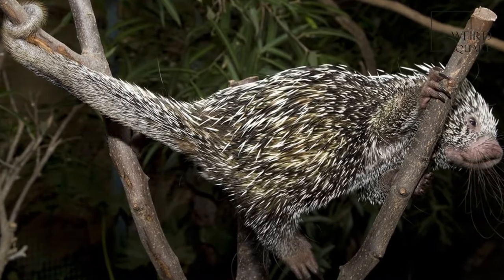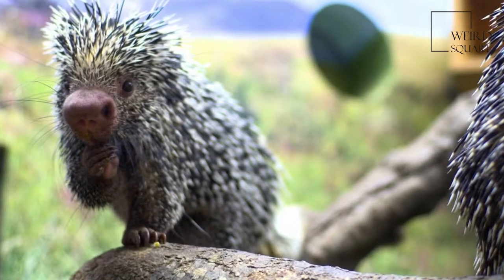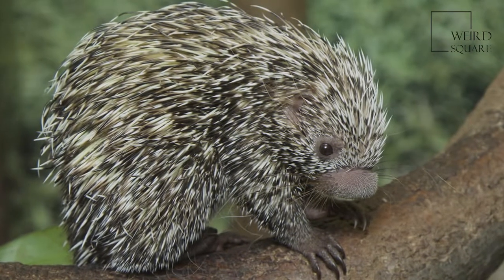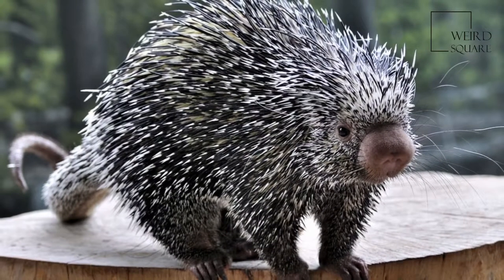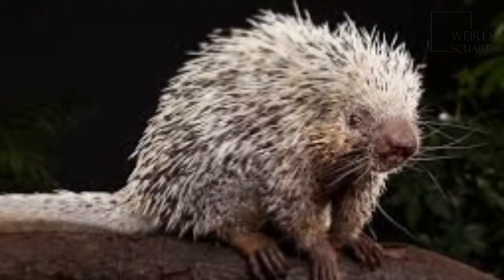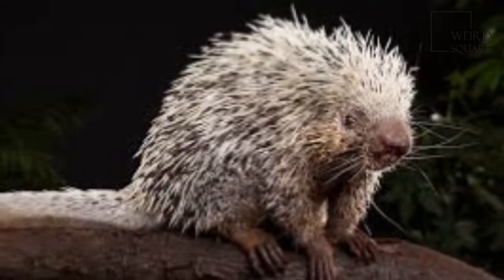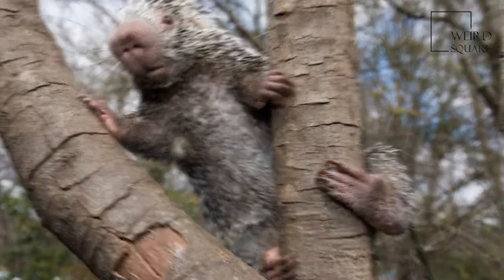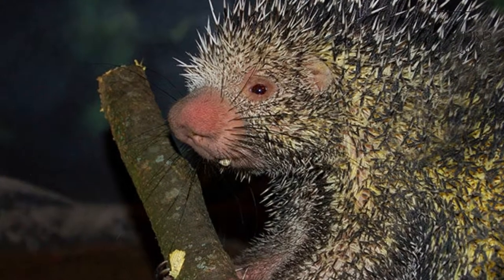Interesting facts about prehensile tailed porcupine by weird square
The prehensile-tailed porcupines or coendous are found in Central and South America. Two other formerly recognized Neotropical tree porcupine genera, Echinoprocta and Sphiggurus, have been subsumed into Coendou, since Sphiggurus was shown by genetic studies to be polyphyletic, while Echinoprocta nested within Coendou.
Among the most notable features of Coendou porcupines are their unspined prehensile tails. The front and hind feet are also modified for grasping. These limbs all contribute to making this animal an adept climber, an adaptation to living most of their lives in trees.
They feed on leaves, shoots, fruits, bark, roots, and buds. They can be pests of plantation crops. They also make a distinctive "baby-like" sound to communicate in the wild.
Young are born with soft hair that hardens to quills with age. Adults are slow-moving and will roll into a ball when threatened and on the ground. The record longevity is 27 years. Animal planet | Discovery | Netflix | Documentary | Animal World